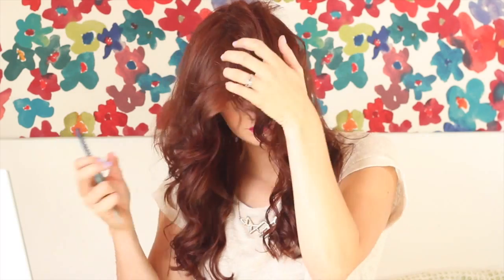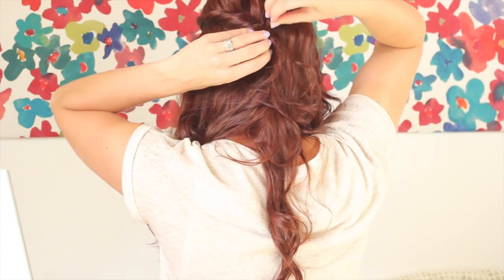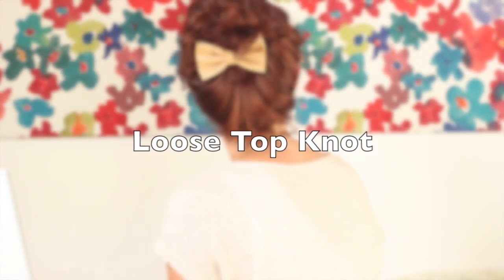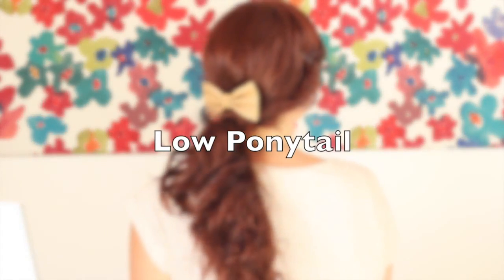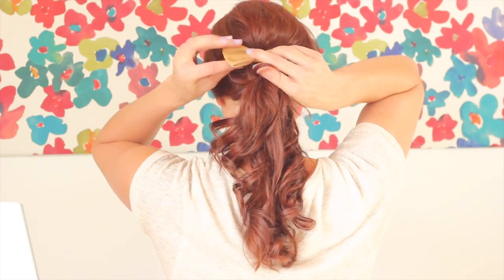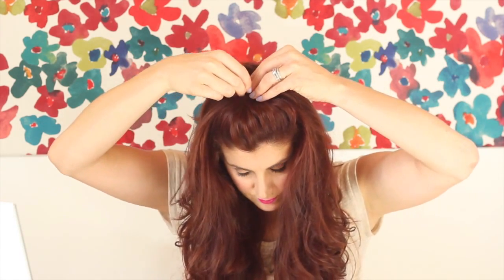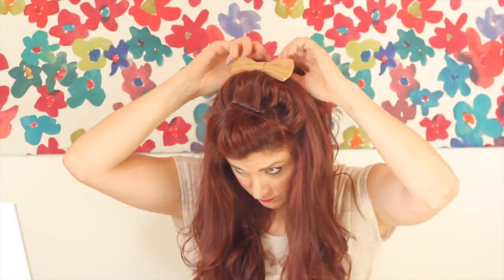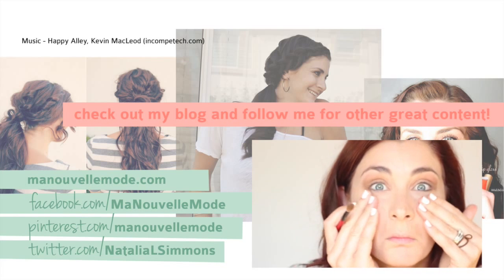8 Ways to Wear Hair Bows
Who said you had to be a little girl to wear hair bows? Not me!! Here are 8 different ways to rock a cute bow without looking or feeling like a little girl. Enjoy!!

** Bought the bows myself at H&M. Cute, aren't they!?**